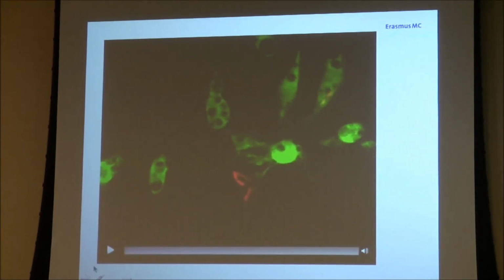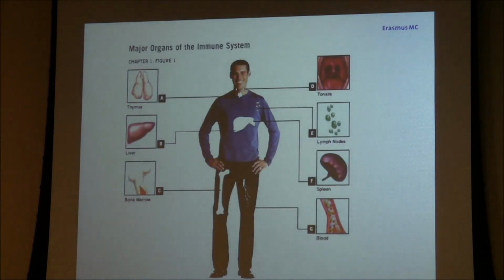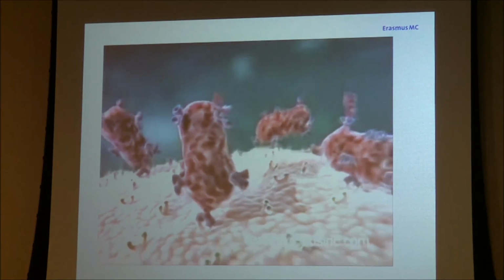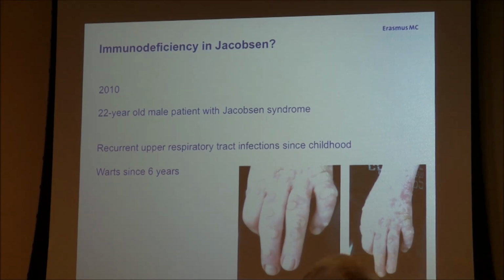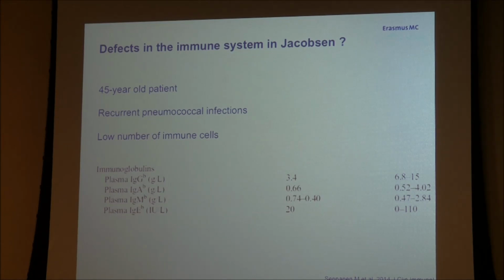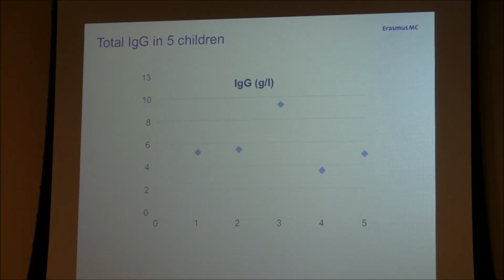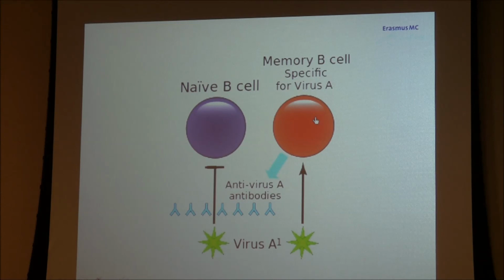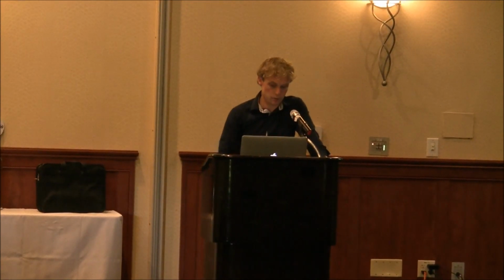Immune Issues and Jacobsen Syndrome - Part 2 (2014 11q Conference)